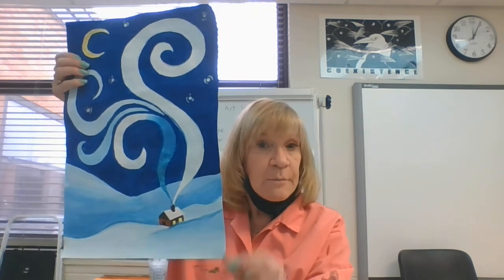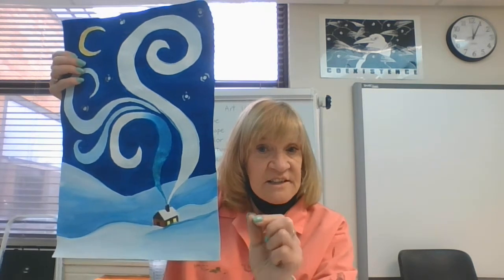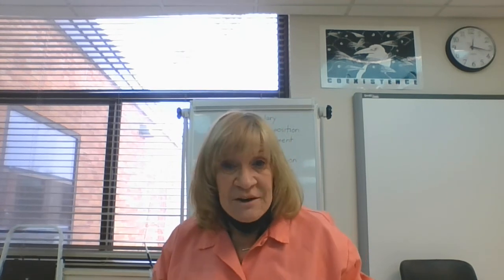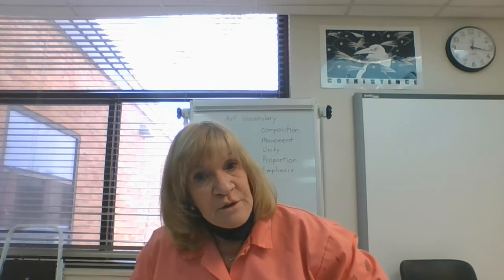Virtual Art Project #11 movement, unity, tint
This project will review previous art terms and introduce two new elements of art; Movement and Unity. there is also a review of tinting a color and shading a color. All the materials needed can be picked up in the art room.